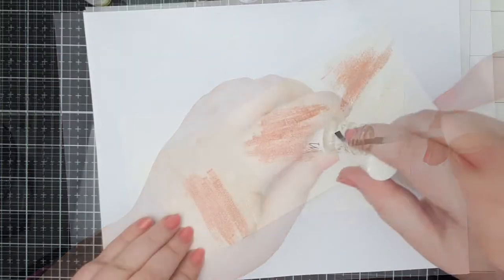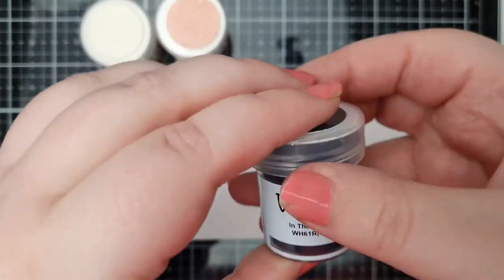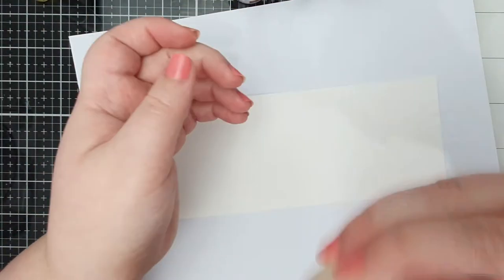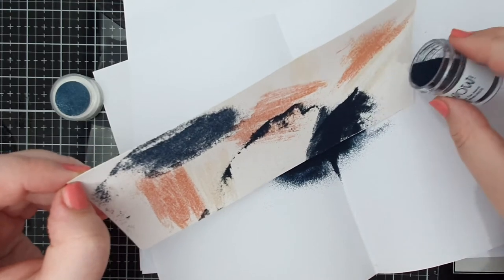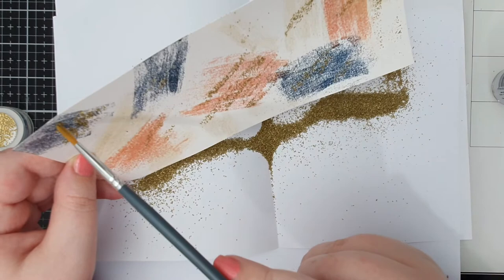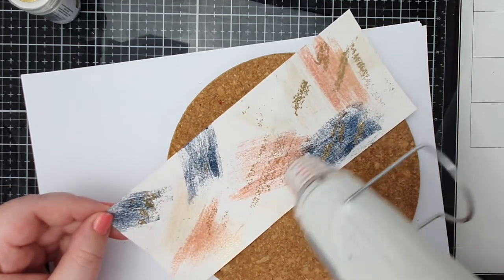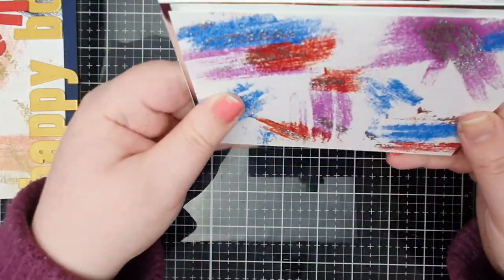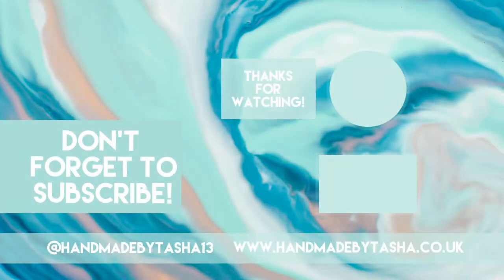Dry Brush Heat Embossing | Abstract Backgrounds